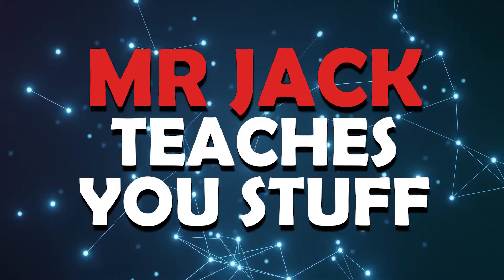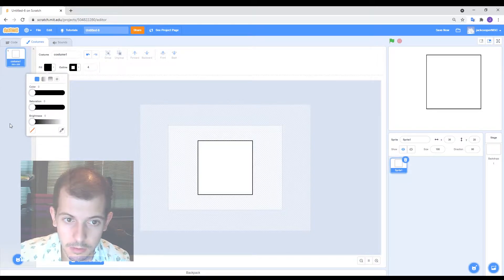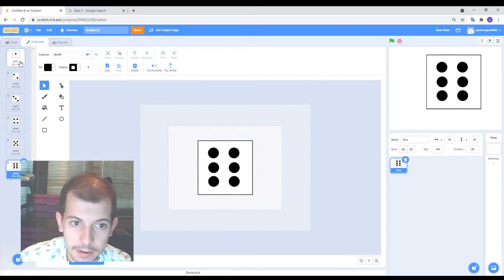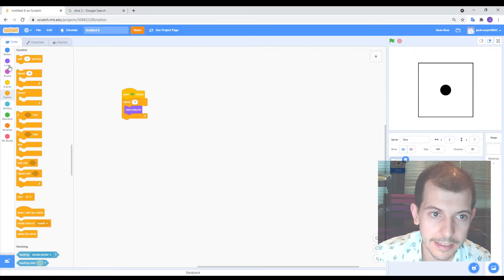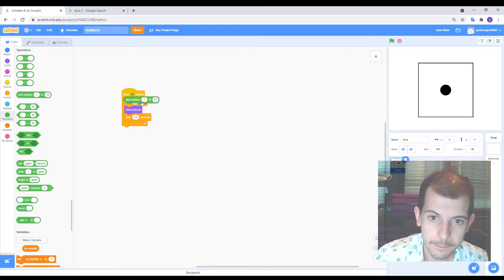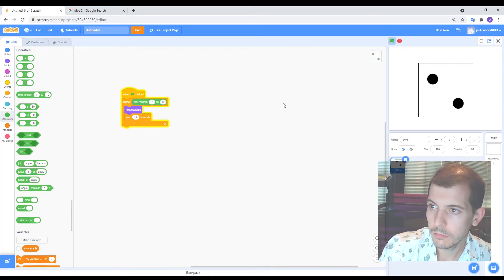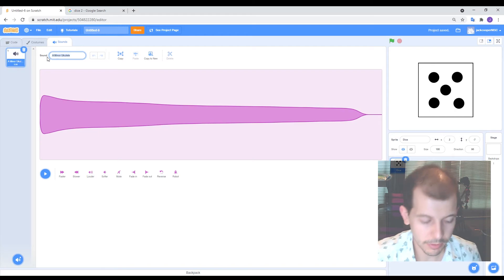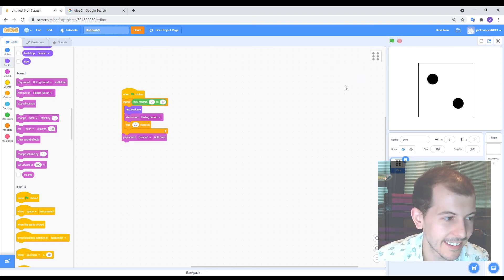Make a DICE ROLLER in SCRATCH!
This tutorial shows you how to use Scratch to make a simple Dice Roller program.